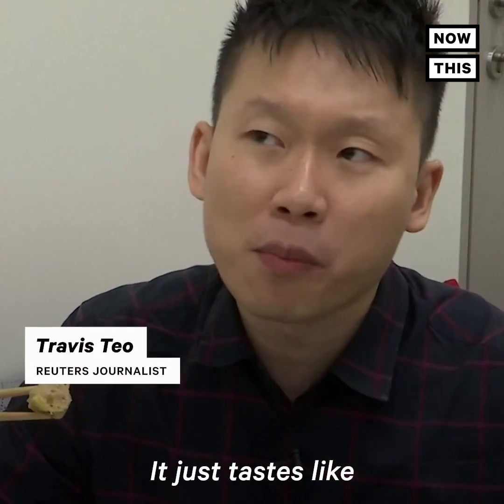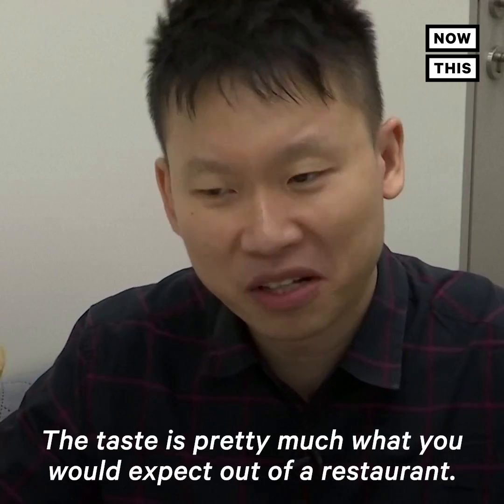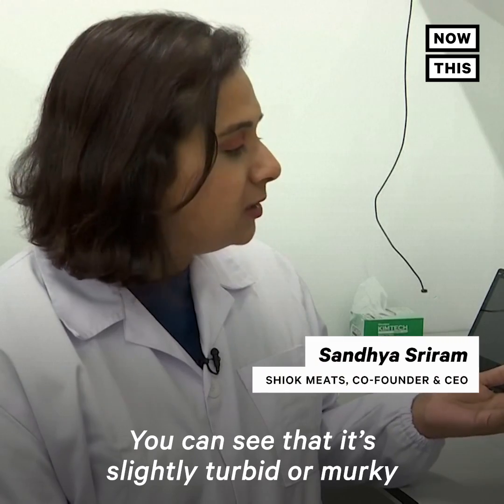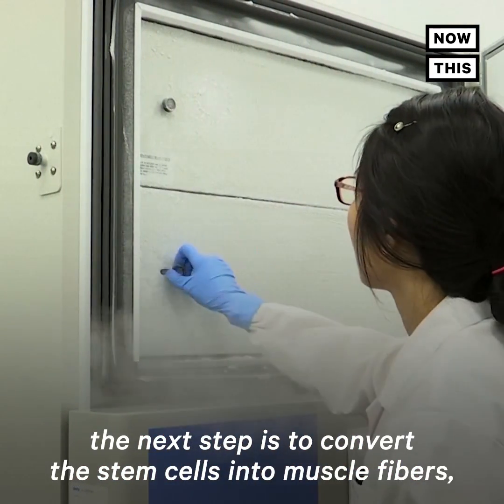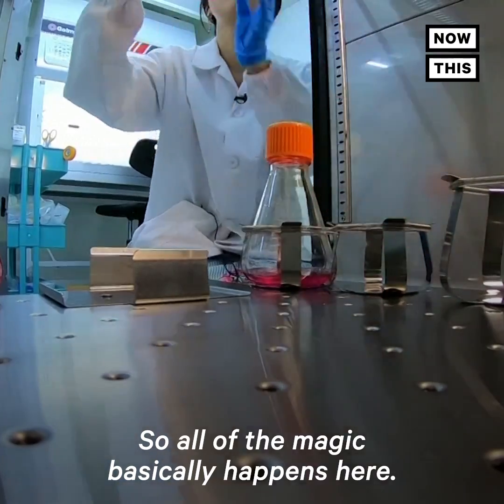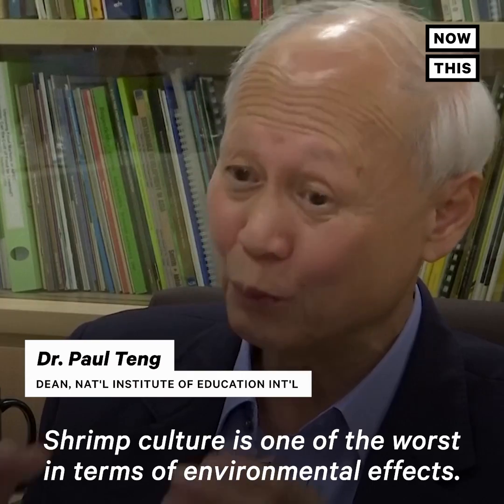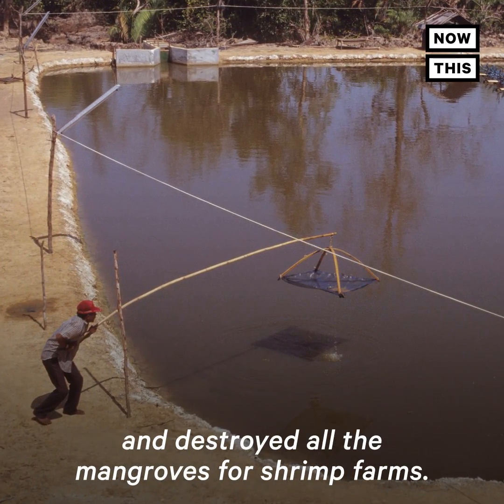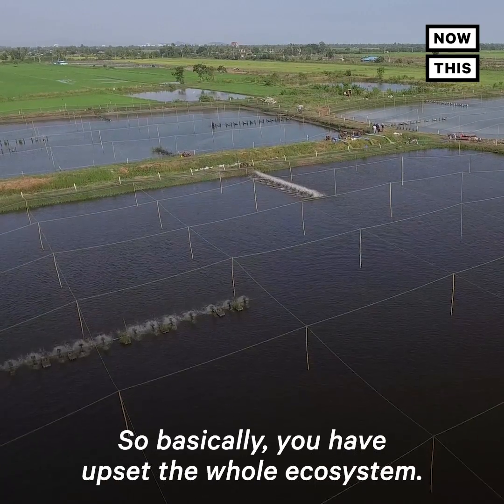Singapore Company Creates Lab-Grown Shrimp Dumplings | NowThis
‘It just tastes like a regular dumpling.’ — This lab-grown shrimp meat could be the first of its kind available in restaurants.

In US news and current events today, Shiok Meats hopes to be the first business in the world. to provide lab-grown shrimp to restaurants and stores. The meat is grown by extracting cells from a shrimp. The cells are nourished with nutrients and then stored at 82°F while they multiply. The stem cells are transformed into meat in roughly 4-6 weeks. The industry is still in the early stages and a large barrier can be the cost of production